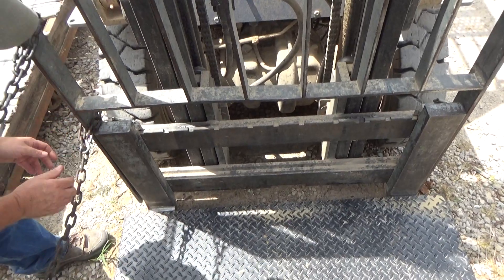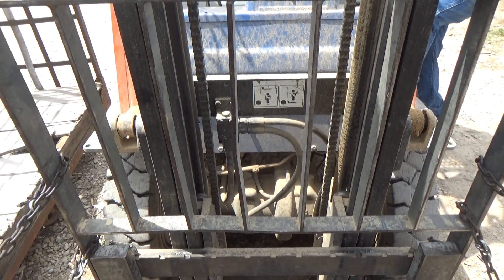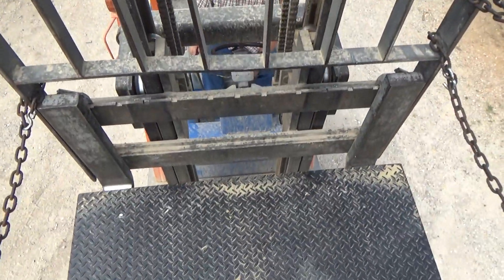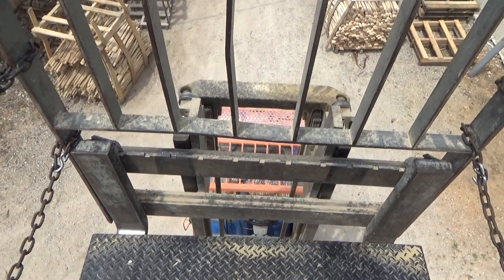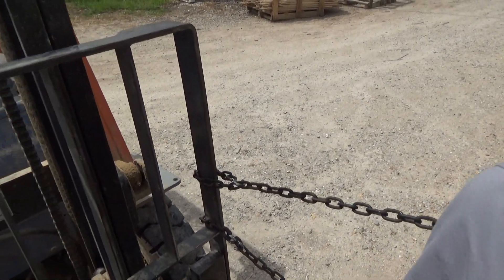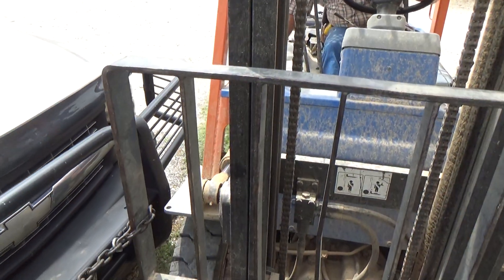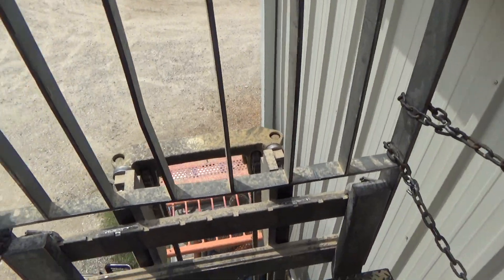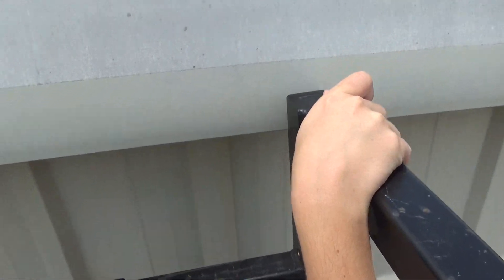(MUST WATCH) RIDING a FORKLIFT Like an Elevator!!! Komatsu Telescoping Roped Hydraulic Forklift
DREAM COME TRUE!!! I have ALWAYS wanted to ride a forklift like an elevator, and I FINALLY got to! HUGE thanks to my great uncle and 2nd cousin for allowing me and my brother to do this.

I was on a tour of a undisclosed place/warehouse that my great uncle owns where they make handles for tools, and I came across some forklifts. I asked if I could ride one of the forklifts like an elevator, and eventually, they let me and my brother do it.

The Komatsu telescoping roped hydraulic forklift I rode in this video has a 5,000 pound capacity, and goes 12 feet high from what I was told.

NOTE: This is at an undisclosed location in Cassville, MO, owned by my great uncle.